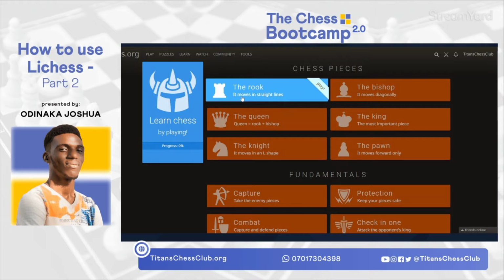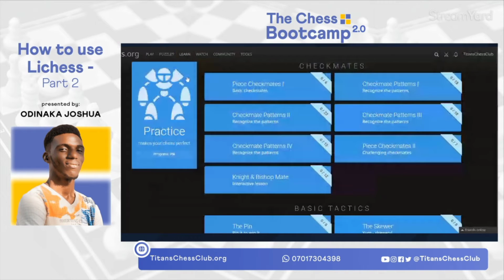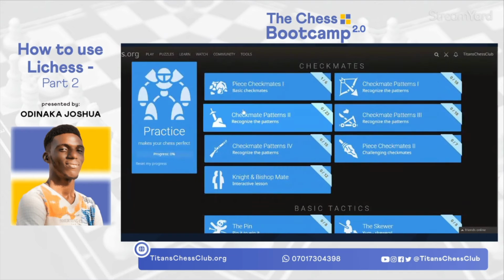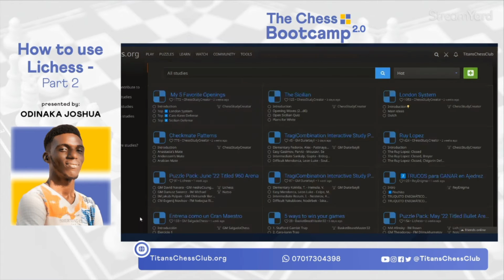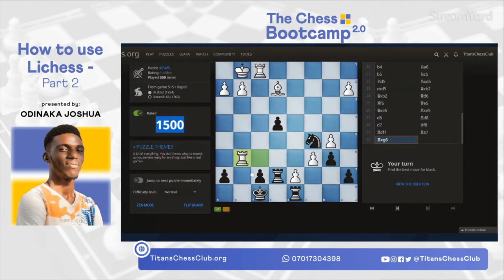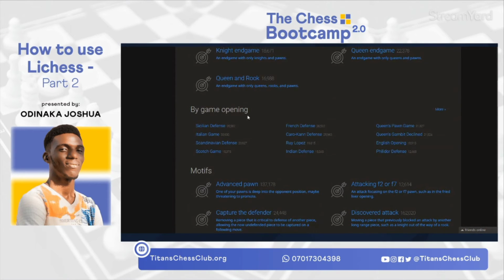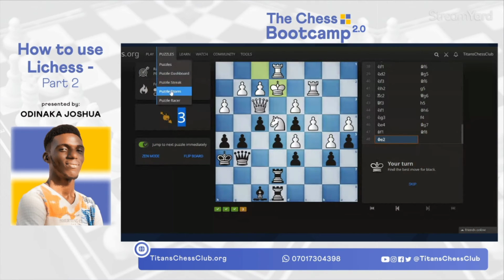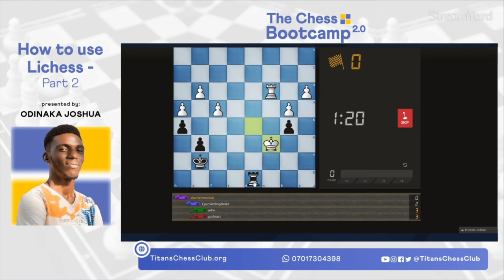Fastest way to learn and improve in chess using Lichess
How to Learn & Improve your chess using Lichess.org - this is the second installment in our Chess beginners lichess series, You may want to check out the first one if you haven't

 In This video we covered:

1. the Learn and Practice feature

2. Chess Puzzles (Racers, Streak) on Lichess.

3. Chess Studies - how to use or create your own

4. As well as Some unpopular parts of the platform you Likely haven't noticed before

Join the wait-list for the next Chess Bootcamp: Bit.ly/ChessBootcamp